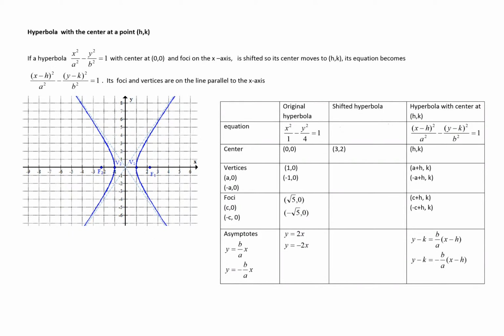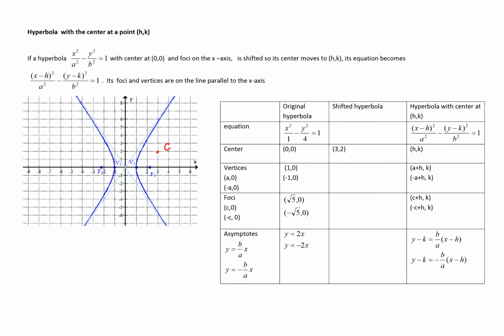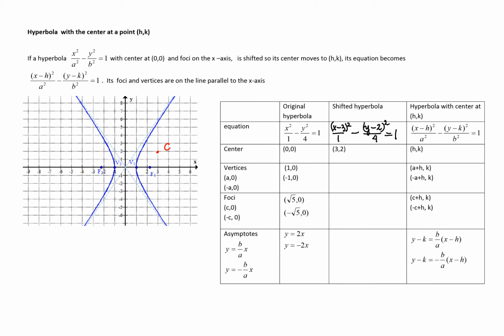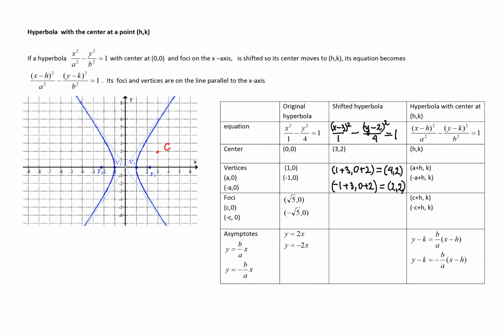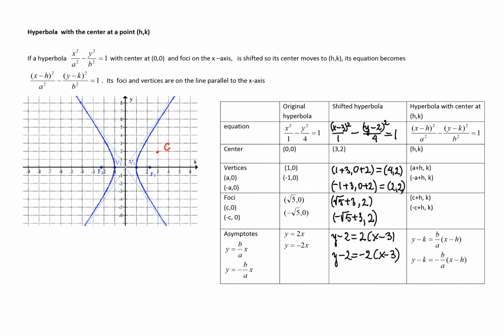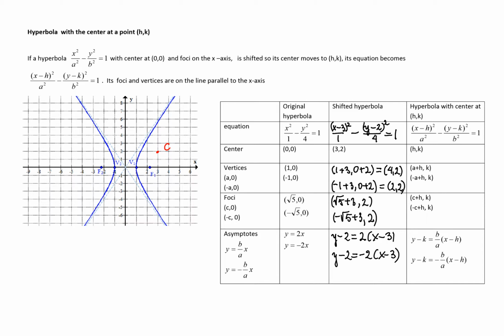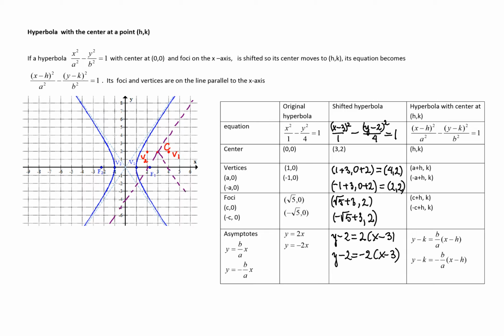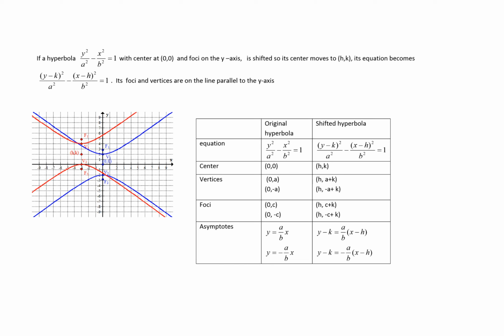Hyperbola with center at h,k